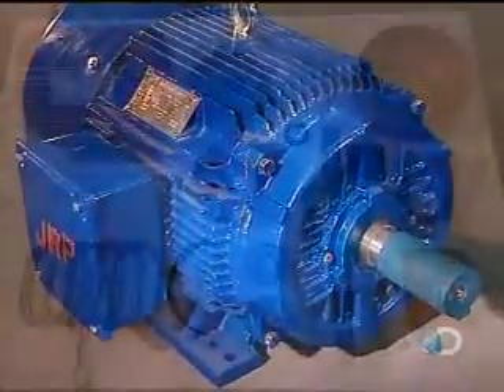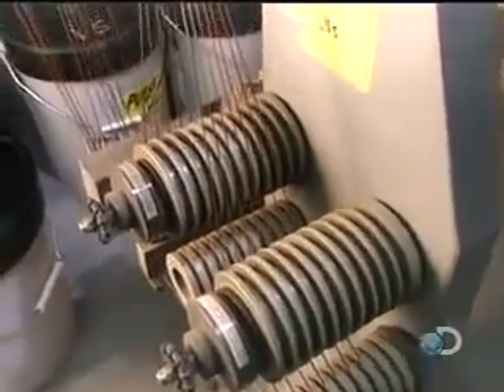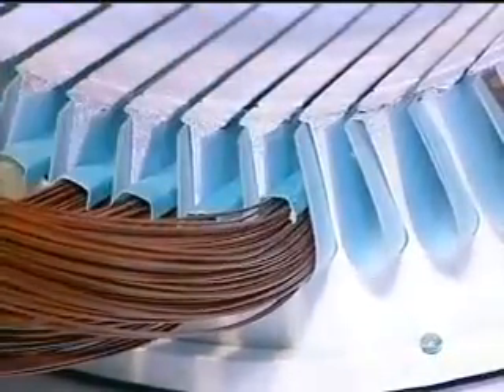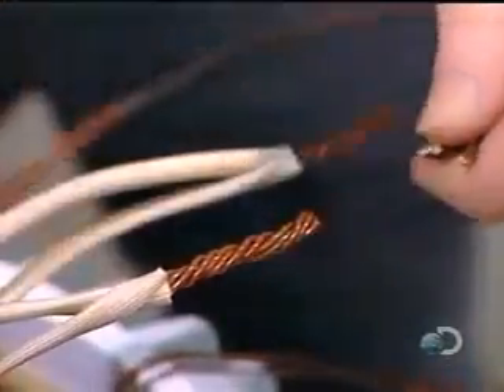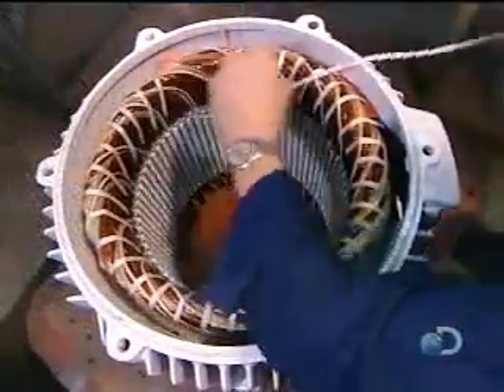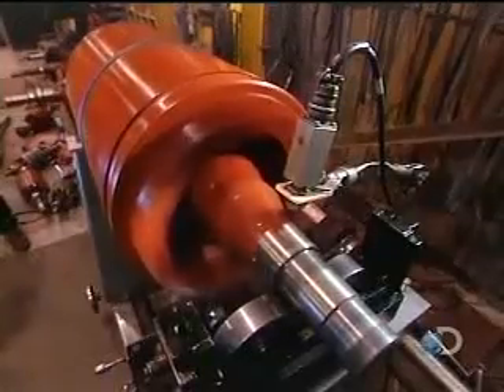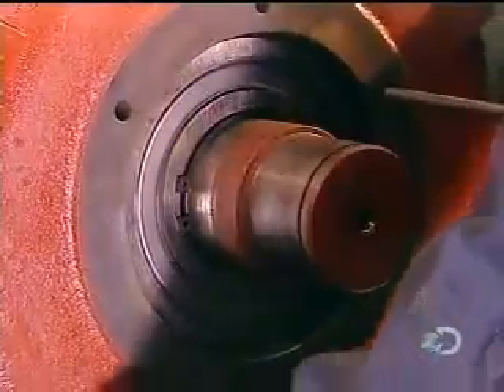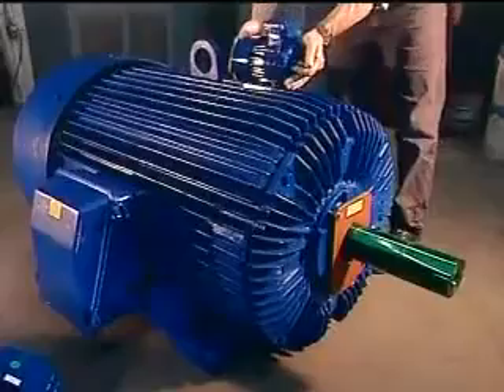Elektrik Motoru Sarımı nasıl yapılır?